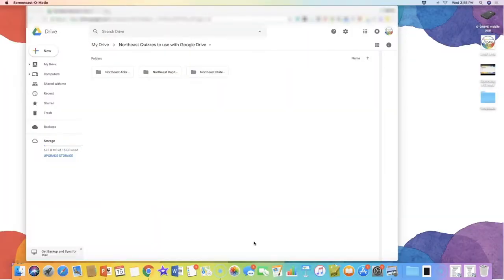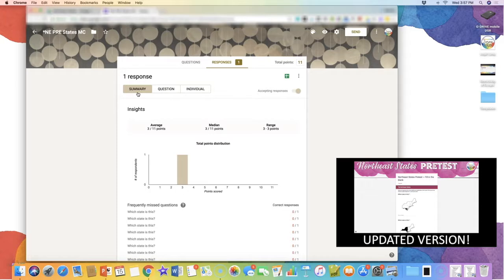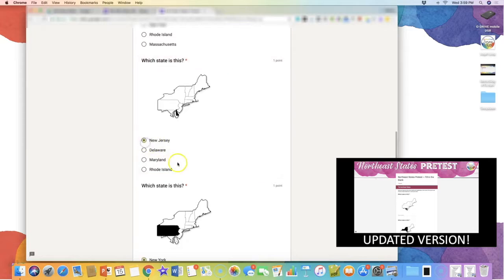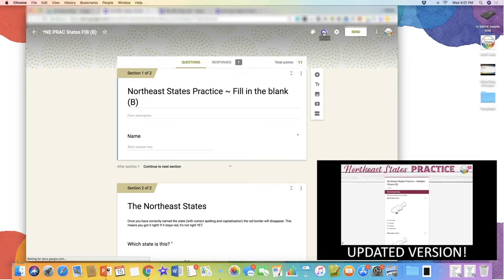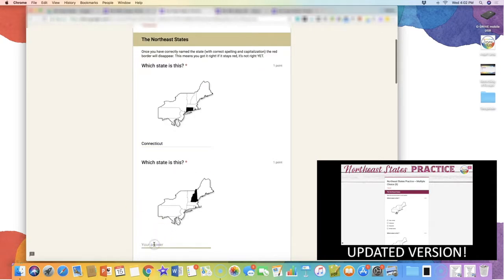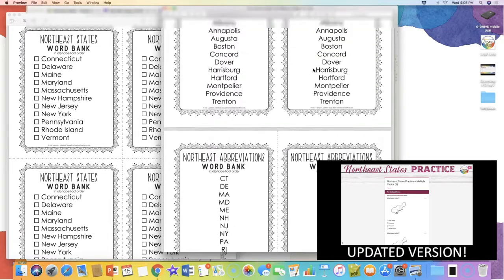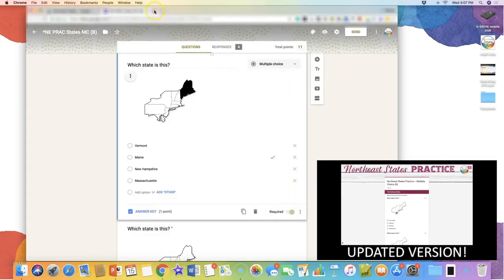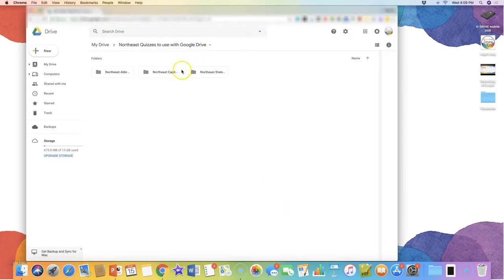2. Teacher and Student Views: Google Assessments of the United States